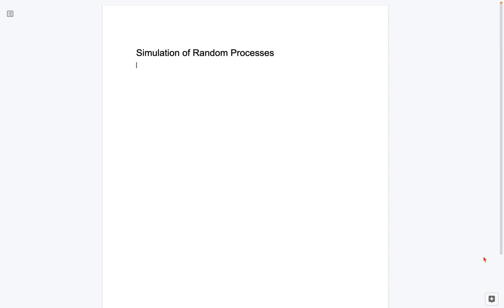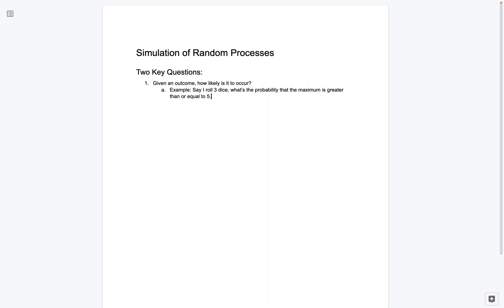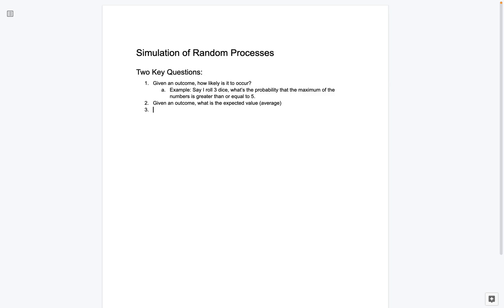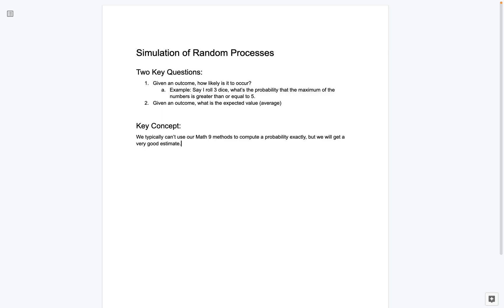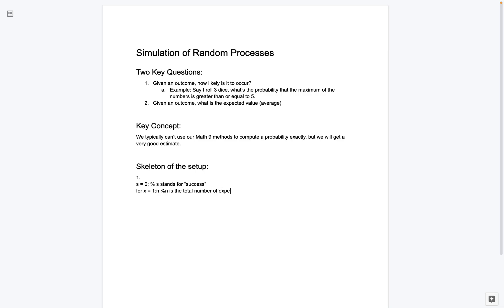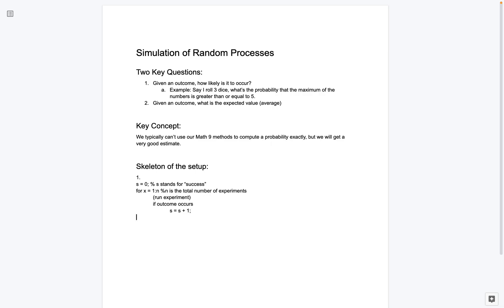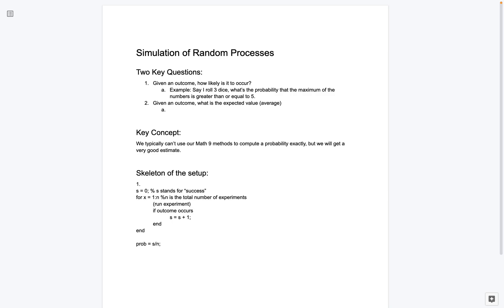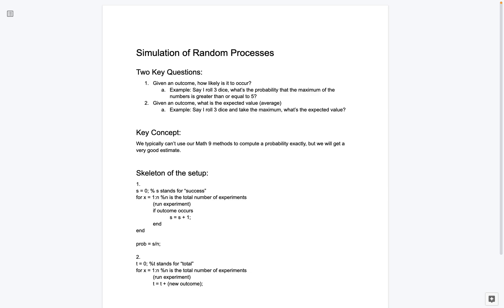Simulation of Random Processes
Based off of lecture video/series of same name  @Christopher Davis, UC Irvine.